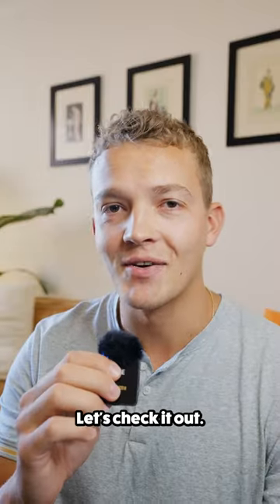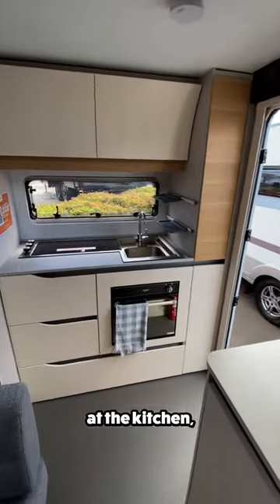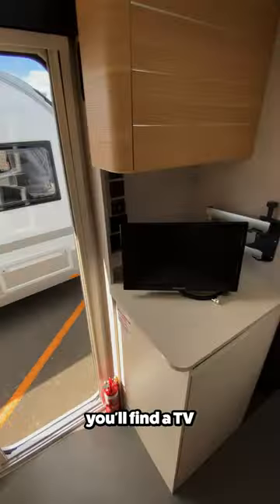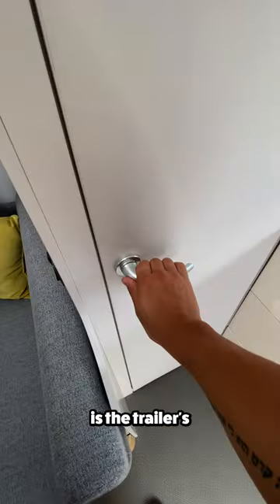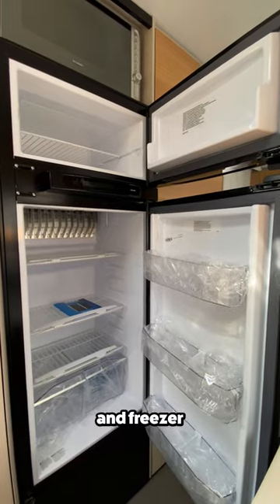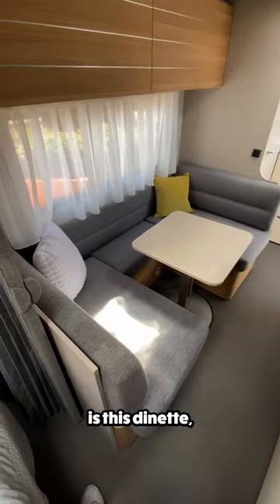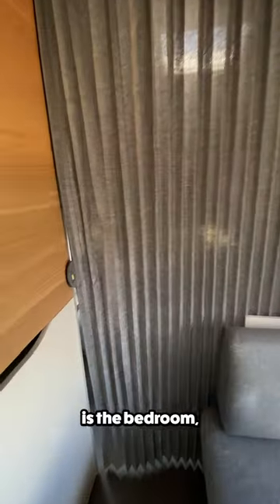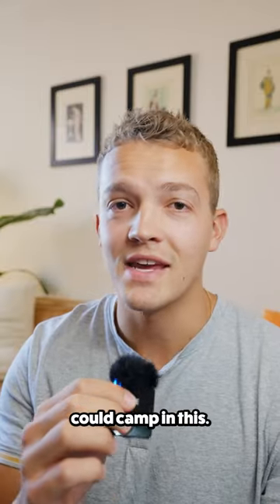This is a cozy trailer! Could you camp in it? | Adria Adora 542 PH Sport